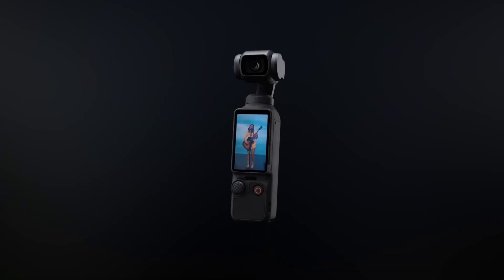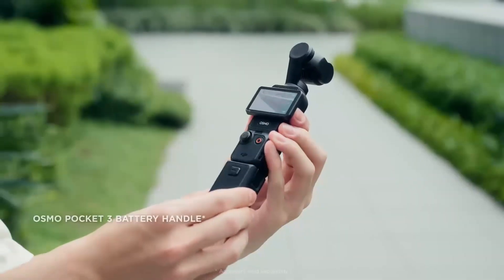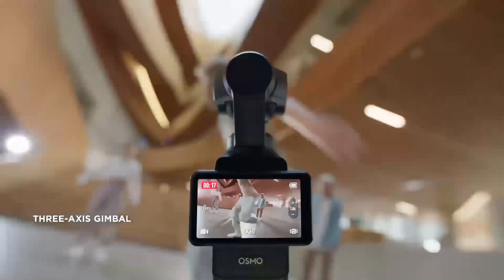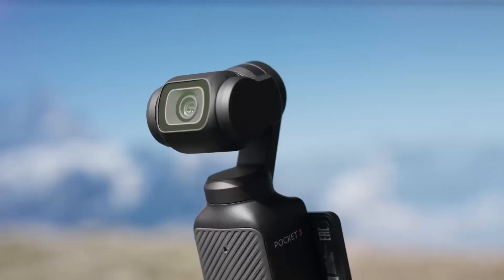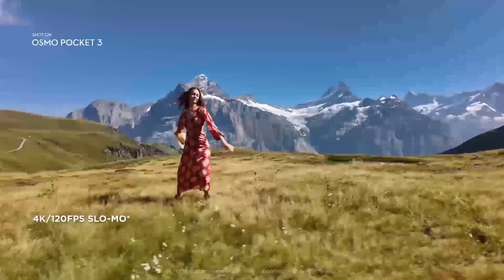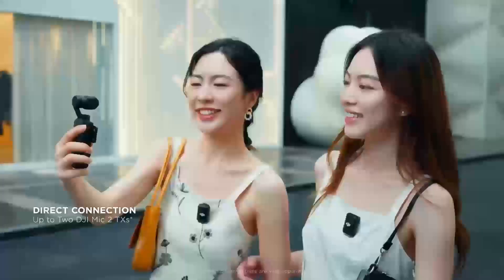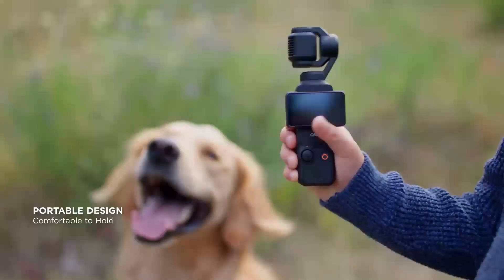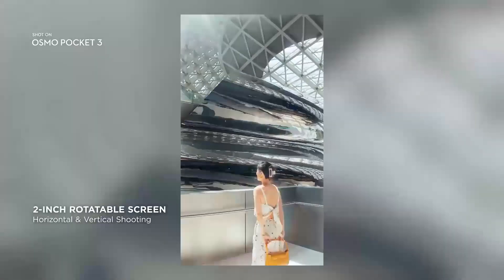DJI Osmo Pocket 4 Release Date, Specs & Latest Features – What’s New?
The DJI Osmo Pocket 4 is packed with powerful features and improvements, including a new design, upgraded specs, and better battery life. In this video, we dive into the release date, rumors, leaks, and everything you need to know about the Osmo Pocket 4. Will it live up to expectations? We’ll compare the Pocket 4 to its predecessor, the Osmo Pocket 3, and give you insights into the pricing and footage quality.

DJI Pocket 4 release date
DJI Pocket 4 specs and features
DJI Osmo Pocket 4 leaks
Osmo Pocket 4 rumors
DJI Pocket 4 vs Pocket 3 comparison
DJI Pocket 4 price
DJI Osmo Pocket 4 review
Osmo Pocket 4 battery life
DJI Osmo Pocket 4 footage
Pocket 4 release details